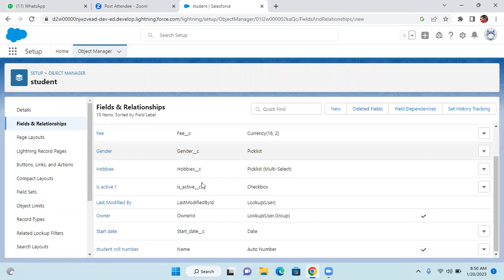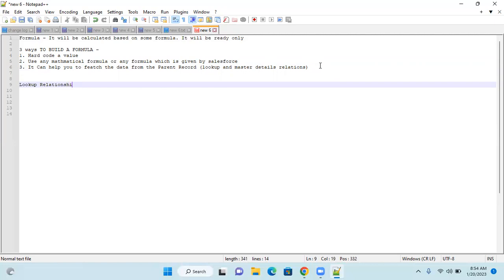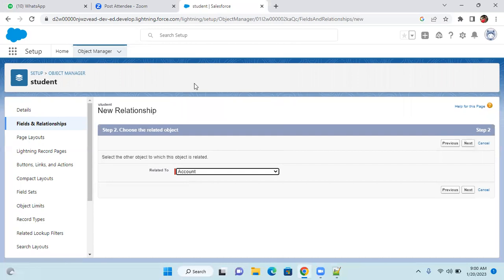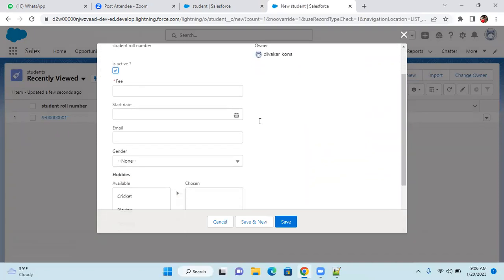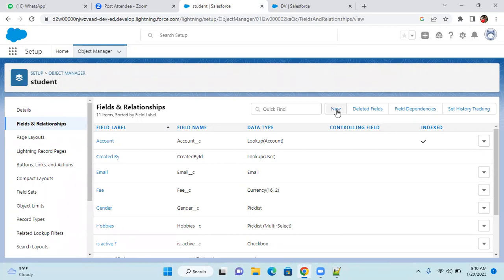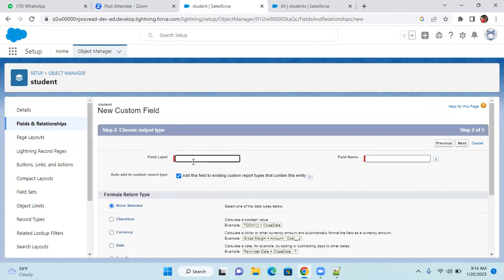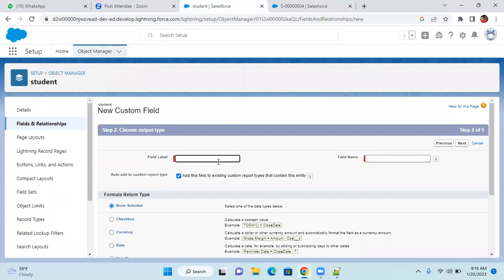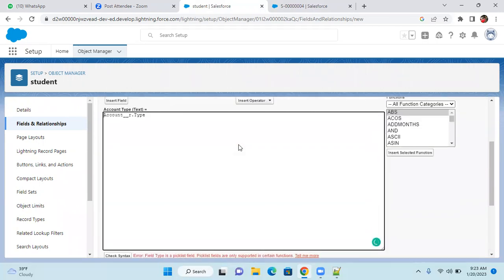Salesforce Admin Video 5 - Part 4(Field Creation - Lookup and Master Details)